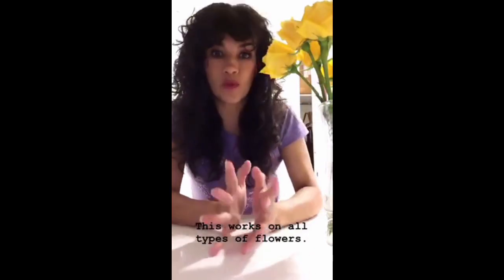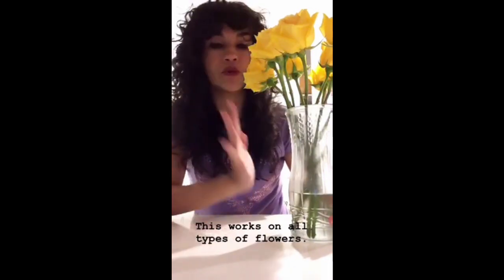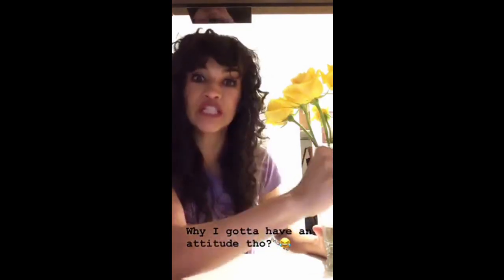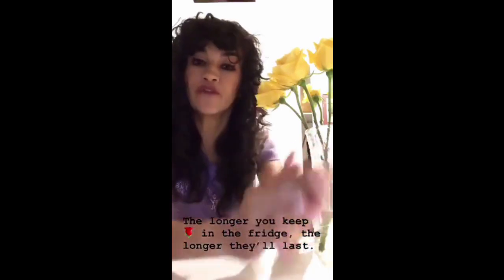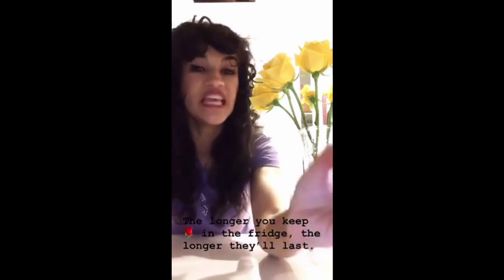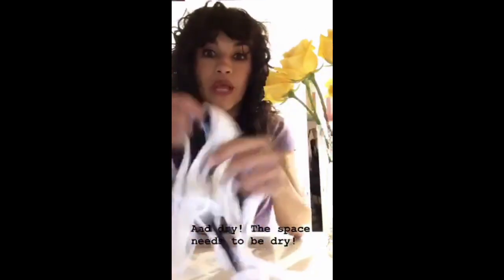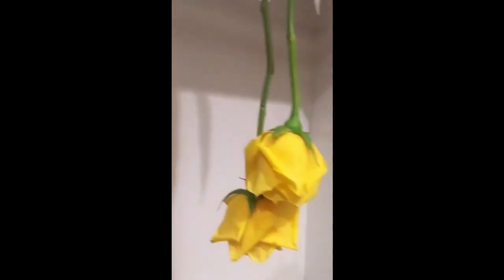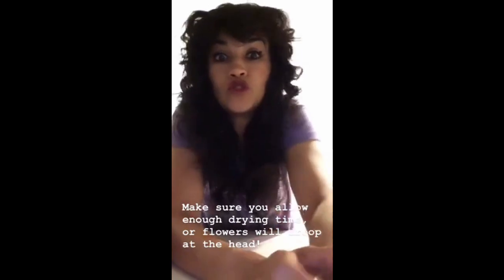Making Flowers Last/Dry Flower Tutorial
Here's a quick how-to video on preserving fresh flowers as long as possible and then turning them into a lovely dried bouquet.